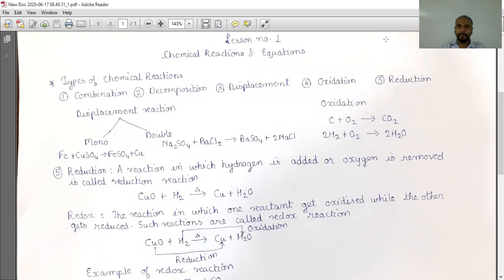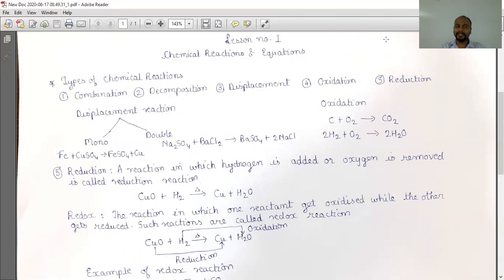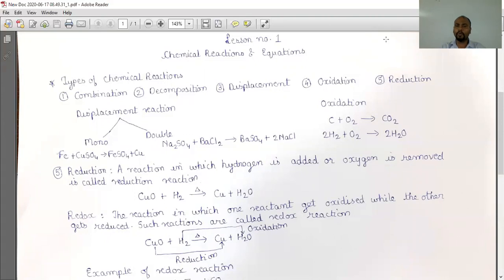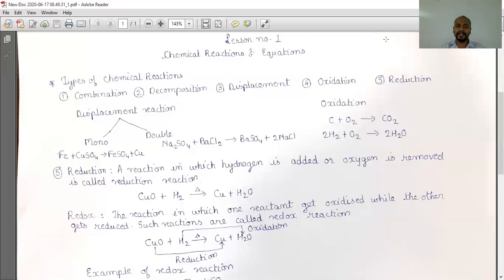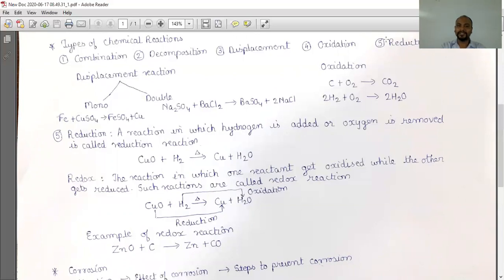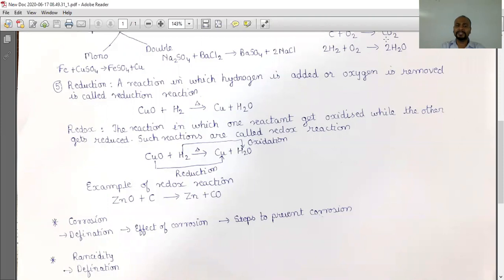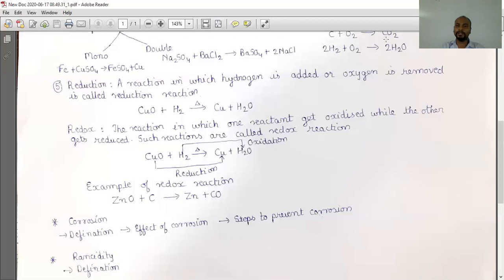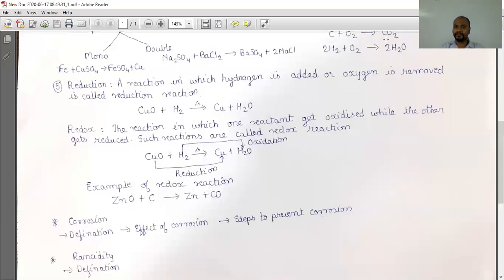2 10TH SCIENCE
2 10TH SCIENCE